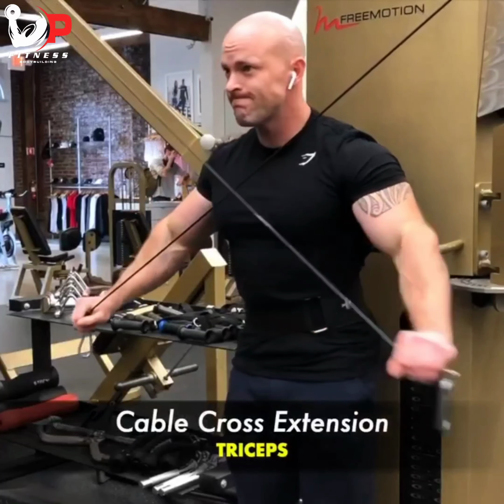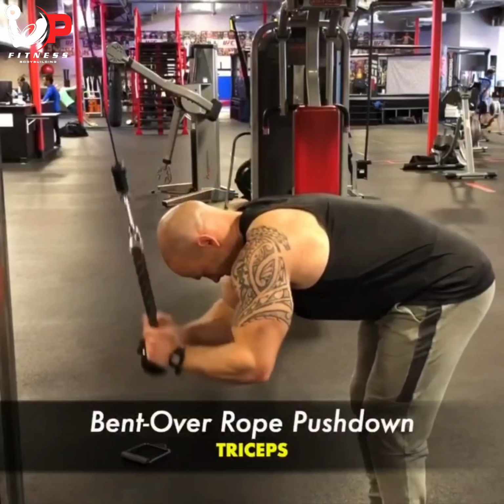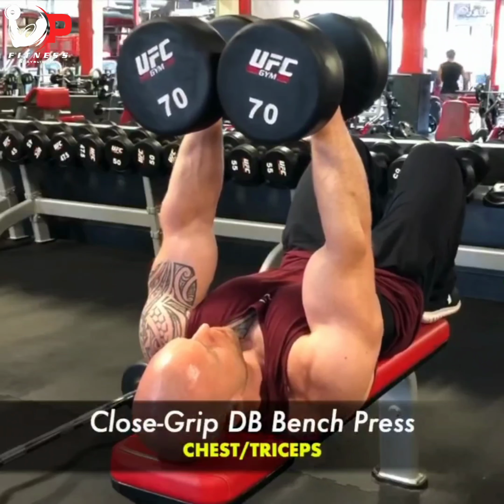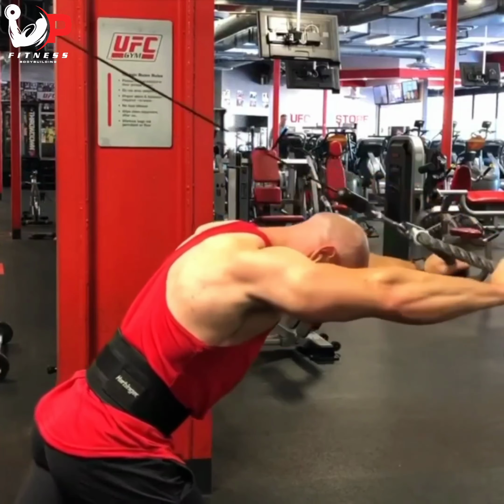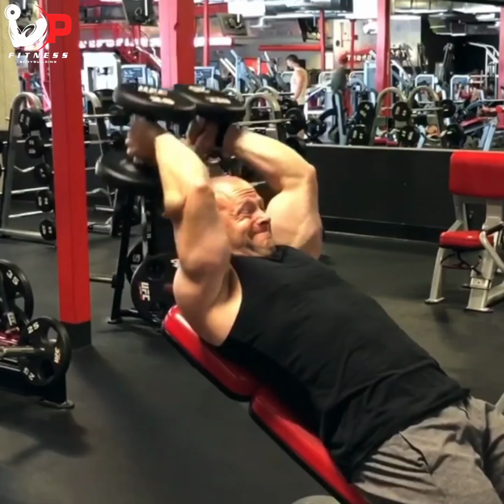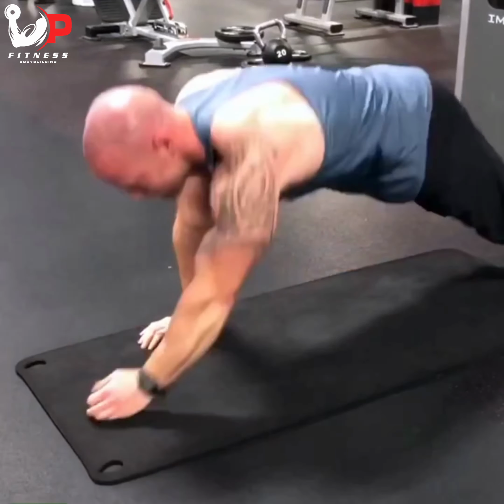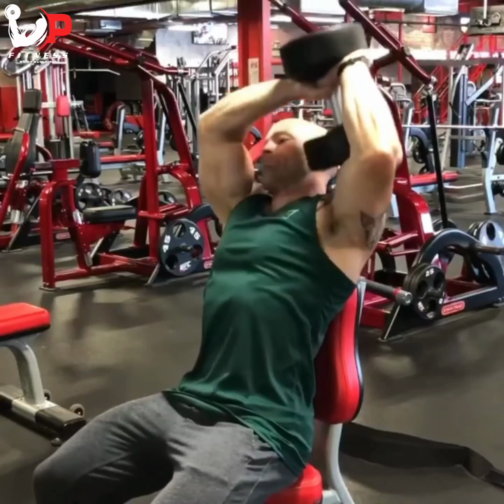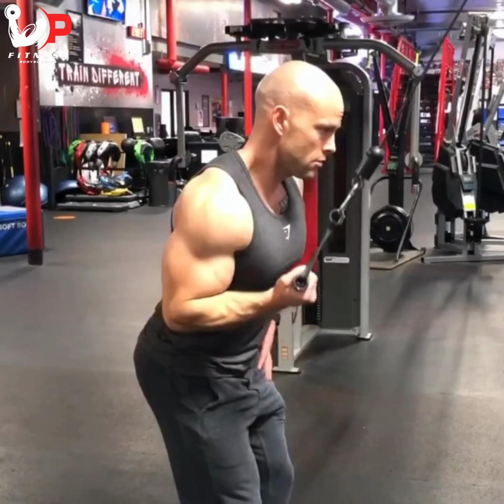TOP 10 TRICEP MOVEMENTS | Complete Tricep Exercises in One Video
TOP TRICEP MOVEMENTS

What's your favorite tricep exercise?

Tags To Support Gym Workouts :-